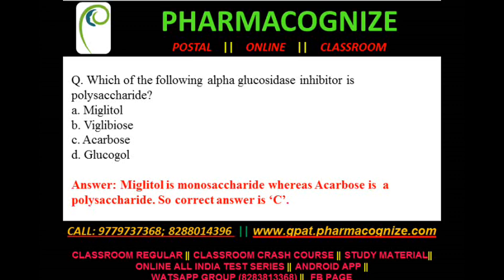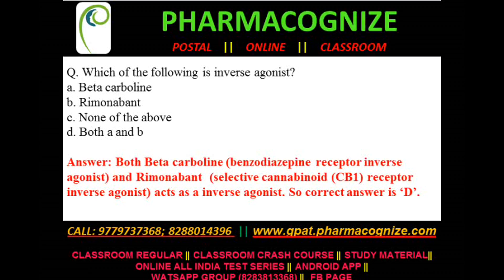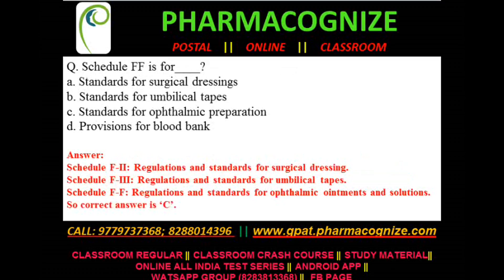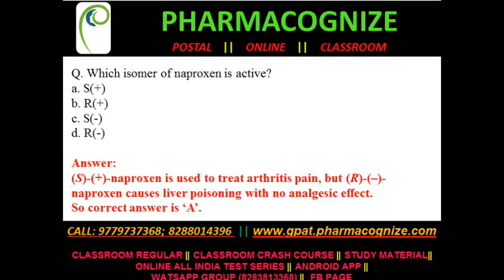Multiple Choice Questions For GPAT and Related exams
GPAT/NIPER/DRUG INSPECTOR/PHARMACIST